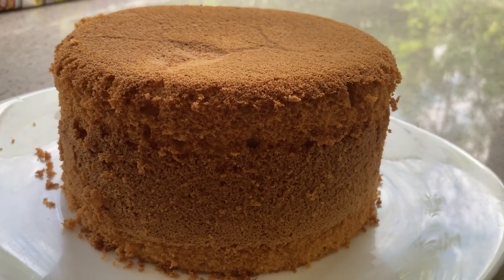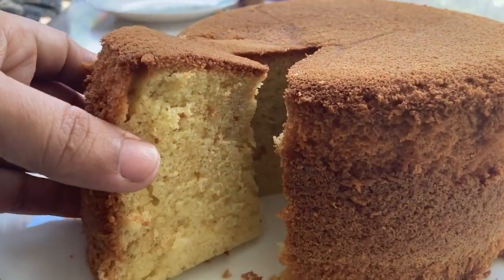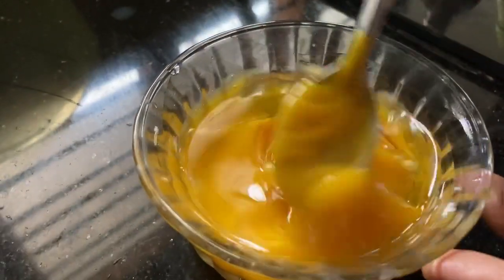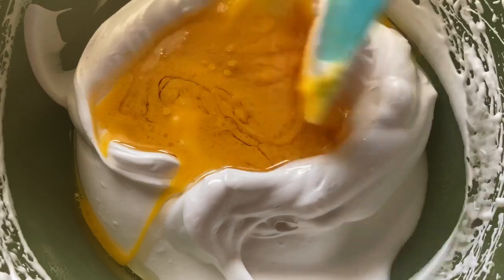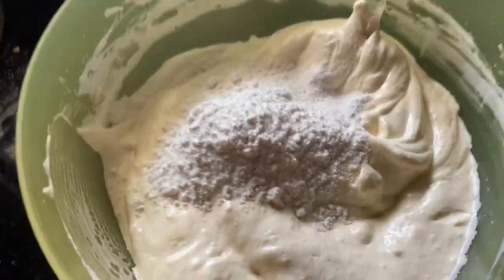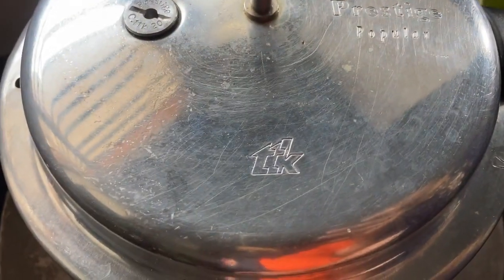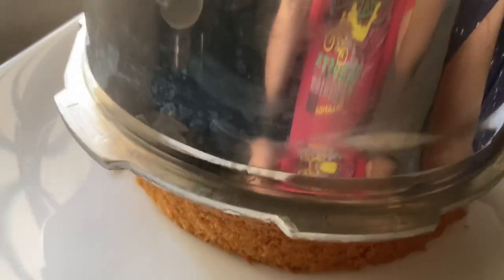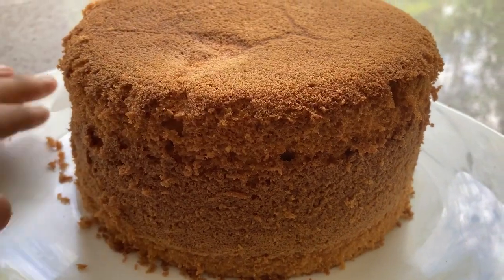Sponge cake in pressure cooker || Basic Sponge Cake Recipe || കുക്കറിൽ ഒരു കേക്ക്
This is the way of making in cooker directly
Pls follow the exact measurements and will get u smooth and pluffy sponge cake